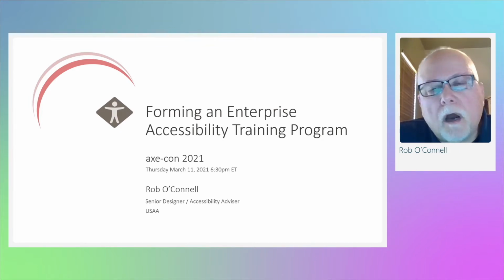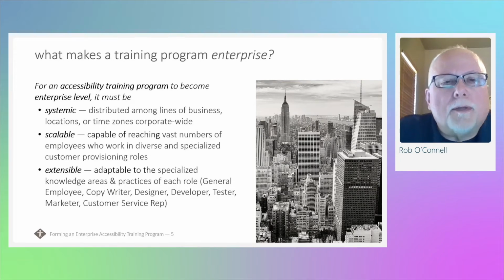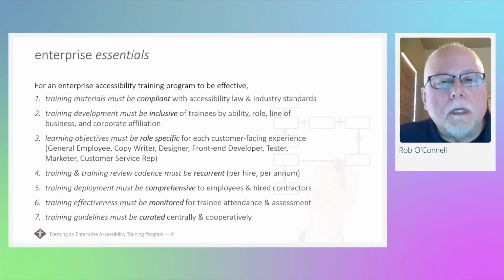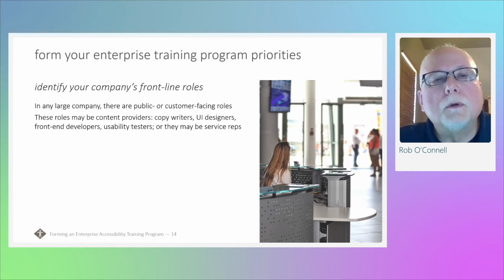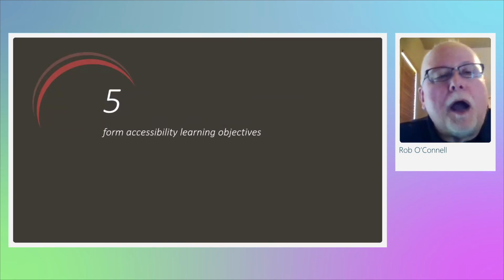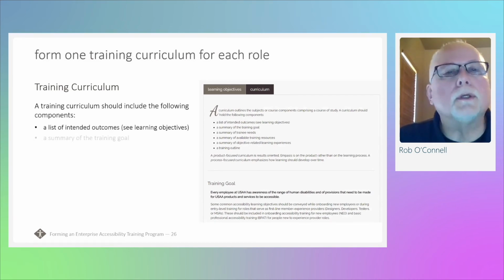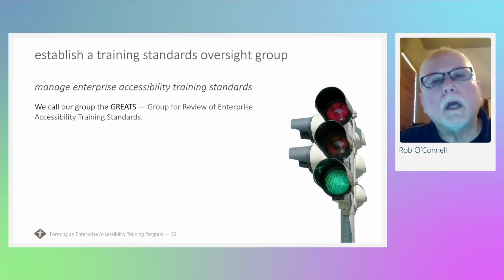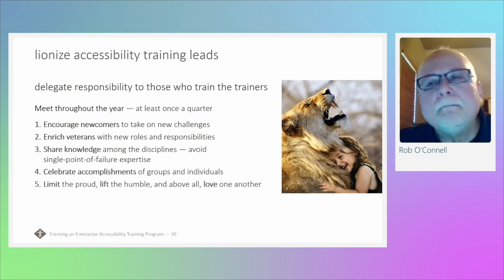Forming an Enterprise Accessibility Training Program - axe-con 2021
Large corporations with diverse roles may find it impractical to run role-based accessibility training from one shop. A workable approach is to form an accessibility training strategy whose role-based learning objectives are managed centrally but whose training staff and resources are managed separately for each area of specialization. Role-specific trainers manage learning objectives collaboratively using one shared repository, but each trainer fulfills learning objectives independently for each specialized role. Since measurable outcomes correspond to learning objectives, test outcomes can be reported back to one enterprise-wide system to track accessibility competencies for each role over time.

This session is from the Organizational Success With Accessibility track.

About the Speaker:
Rob O’Connell, Senior Accessibility Advisor, USAA
Preferred Pronoun: He/Him
Robert joined USAA in 2007 as a UI Designer and served as USAA’s founding accessibility subject matter expert. Responsible for creating web and mobile accessibility standards, leading accessibility reviews, providing education and training in accessibility standards, coding, and design for USAA digital designers and front-end developers in a highly process-oriented IT community. Currently promoting best practices of universal interaction design.

00:00- Forming an Enterprise Accessibility Training Program
47:40- Q&A